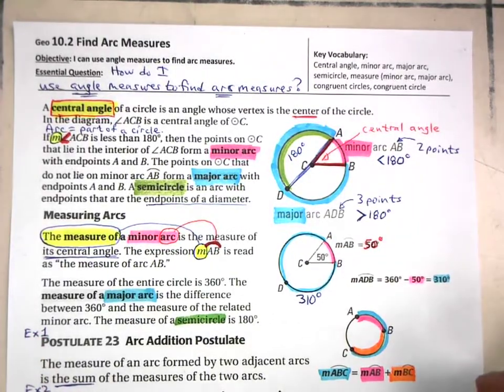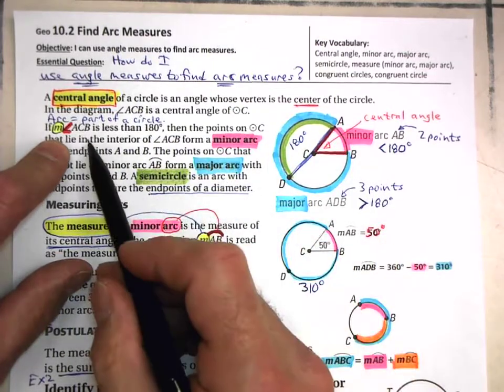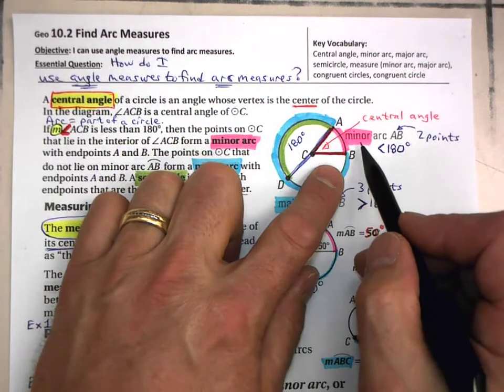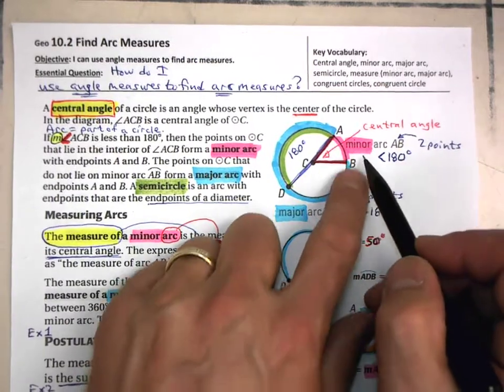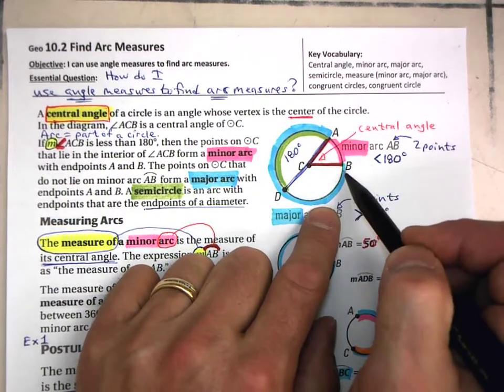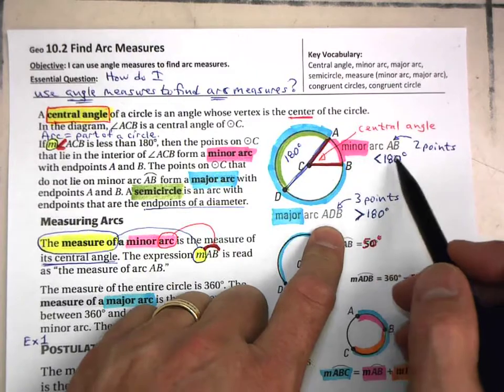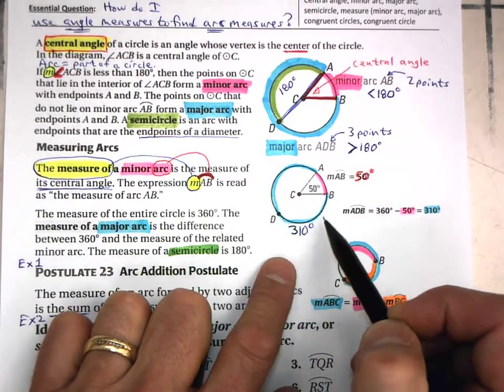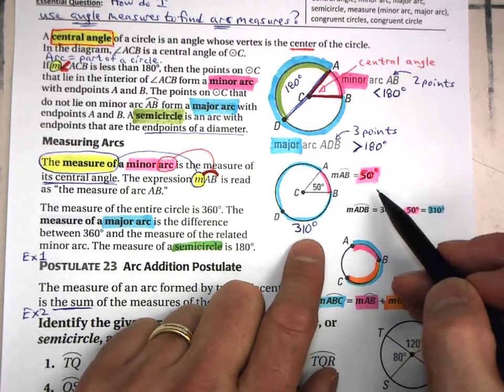10.2 (1 of 2) Find Arc Measures